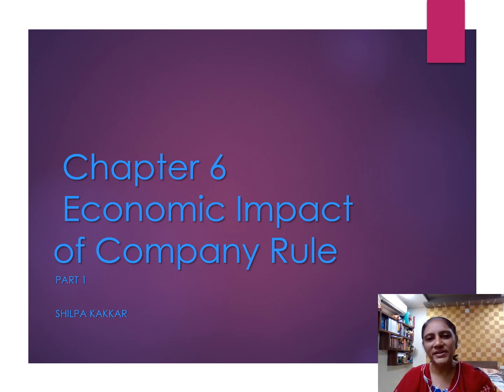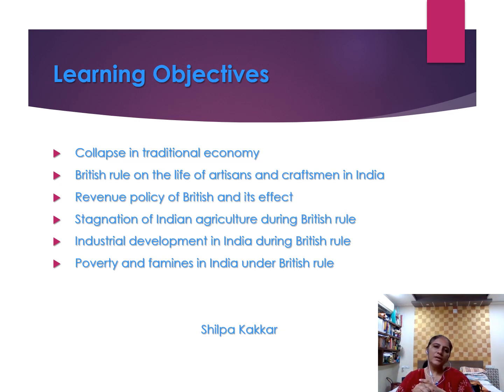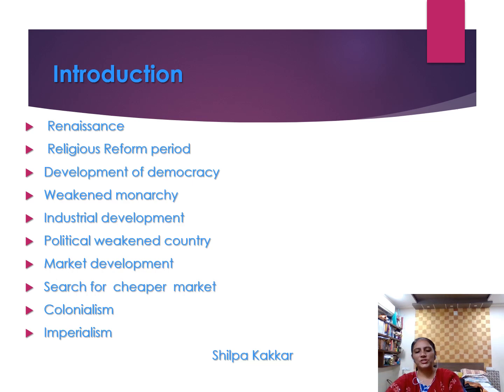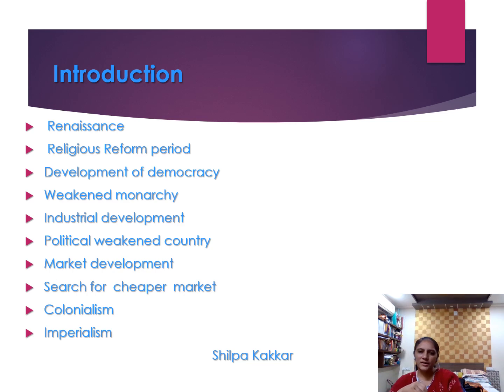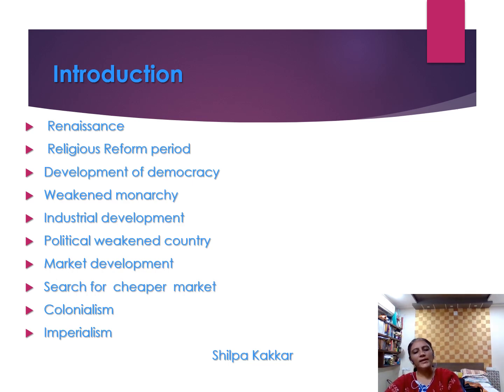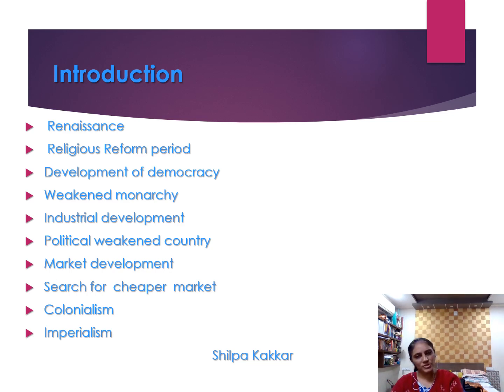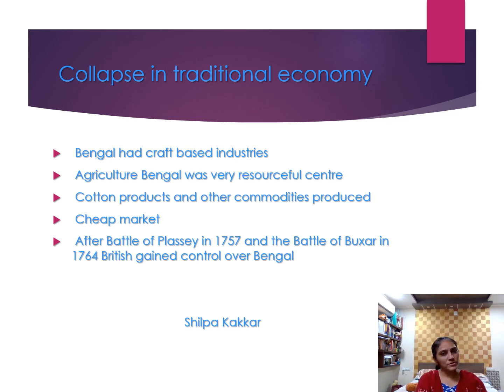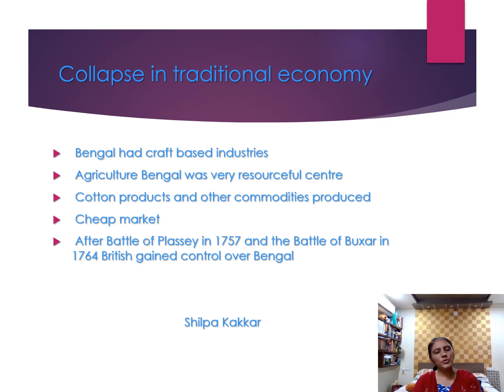Shilpa Kakkar |M.B Patel School|history ch-6 |Std 12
Chapter -6 Economic Impact of Company Rule
Part -1

Other topics of the chapter will be covered in the upcoming videos